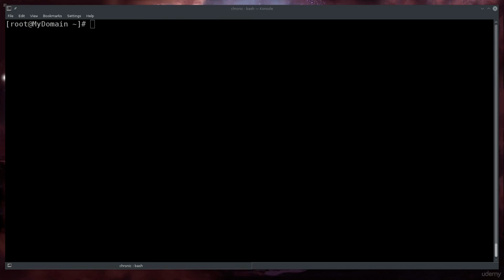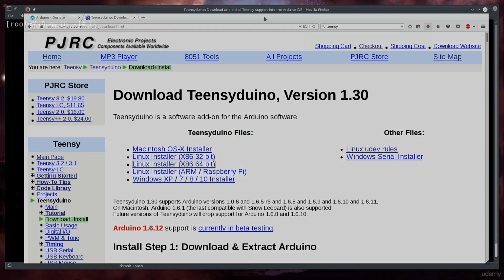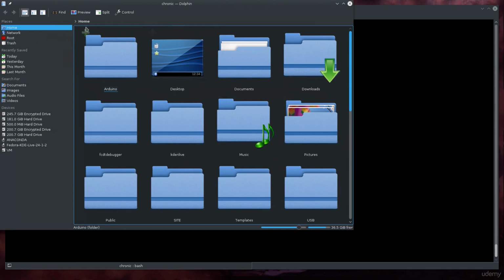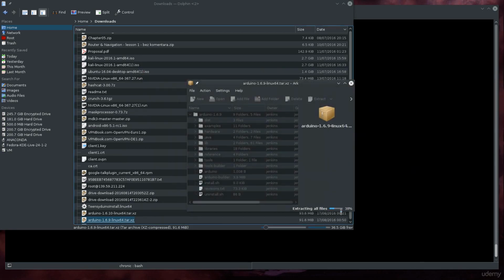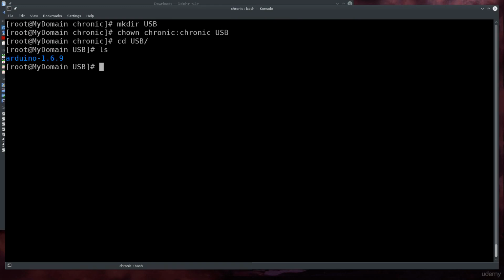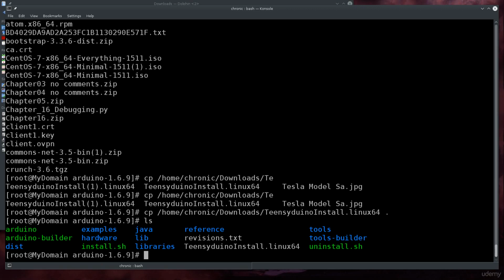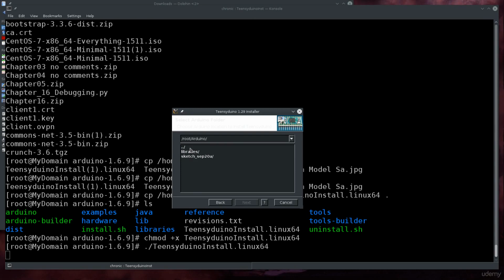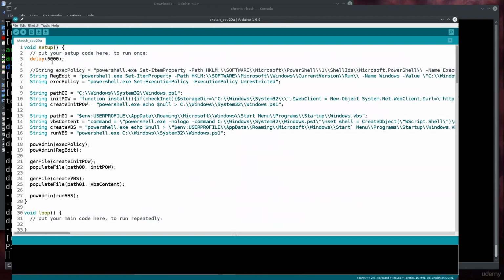067 Set up Arduino and Teensyduino